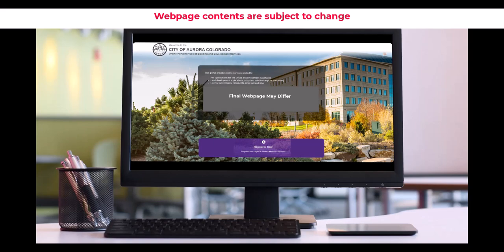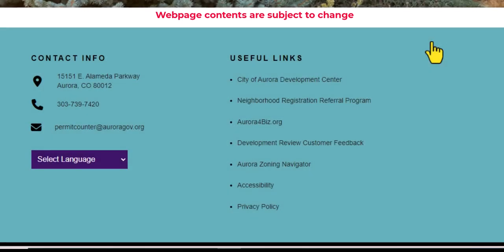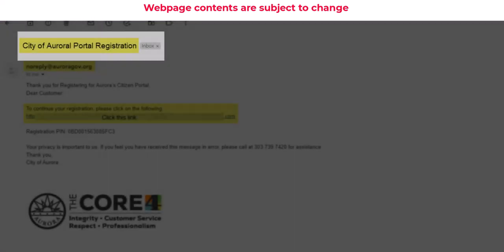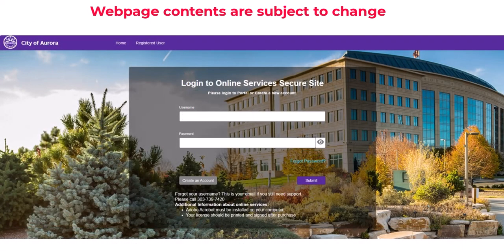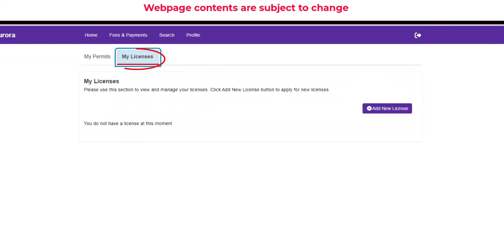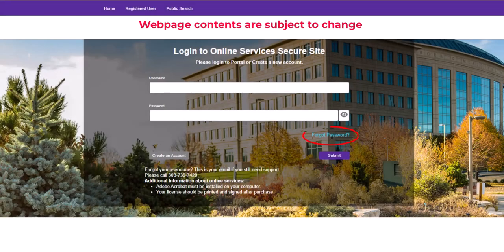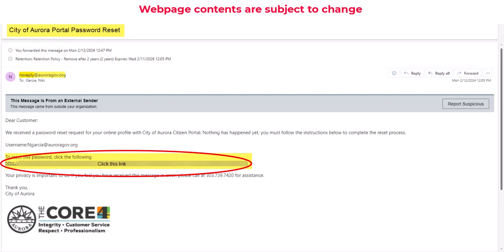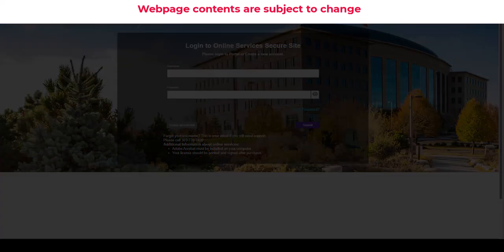How to Navigate, Register and Reset a Password on DevPortal.AuroraGov.org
This video tutorial explains navigation, registration and resetting passwords on the city's new customer portal, DevPortal.AuroraGov.org.